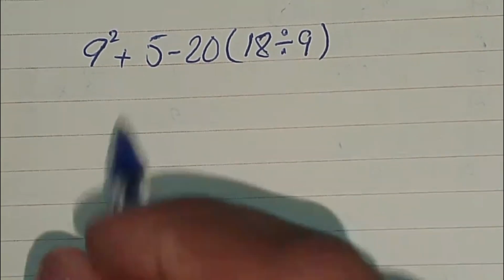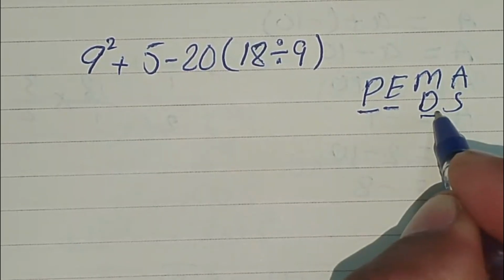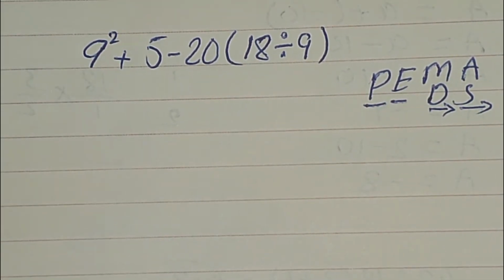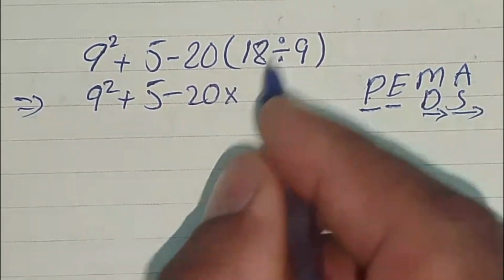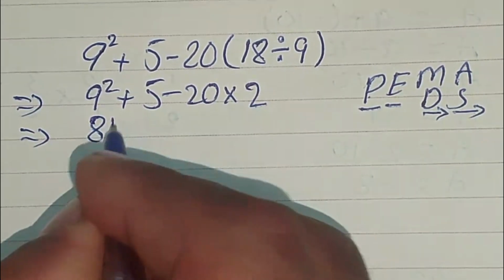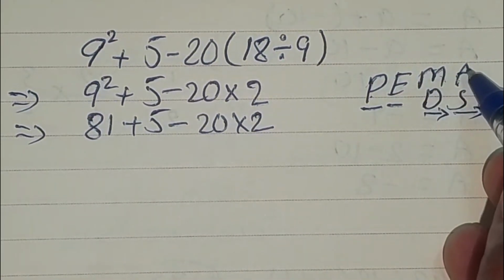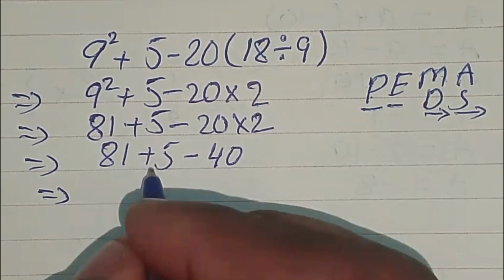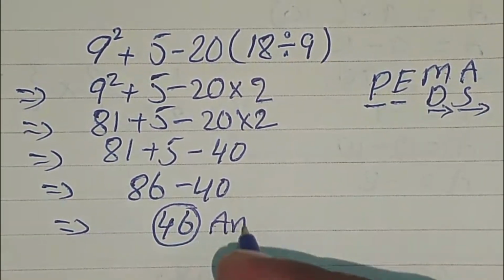Most people get this wrong! 9² + 5 − 20(18 ÷ 9) | step-by-step solution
Many people make mistakes in solving this expression. Watch the correct step-by-step solution